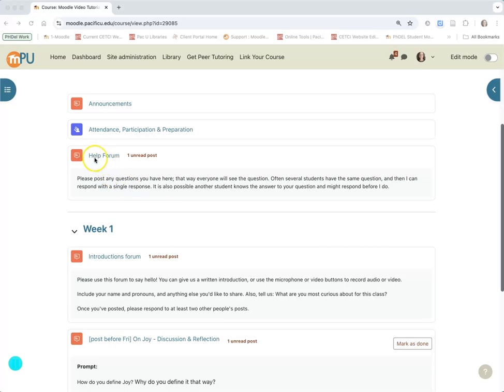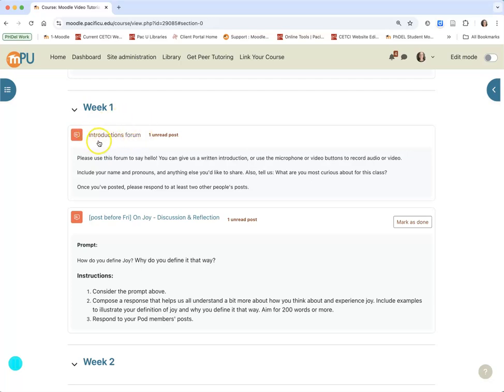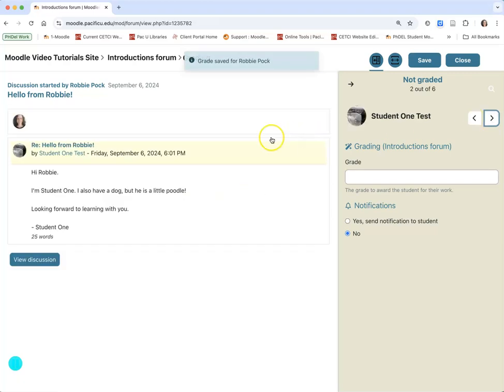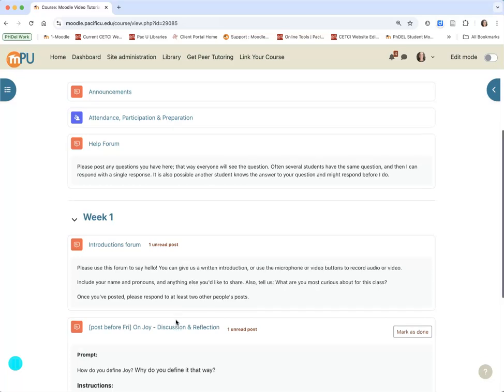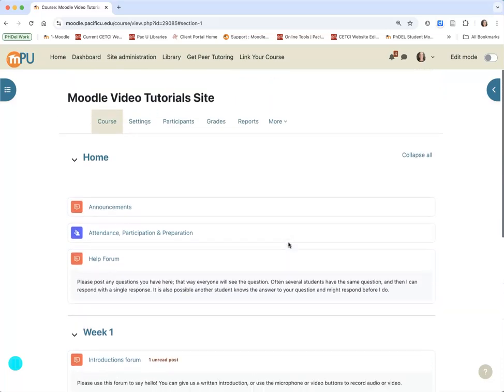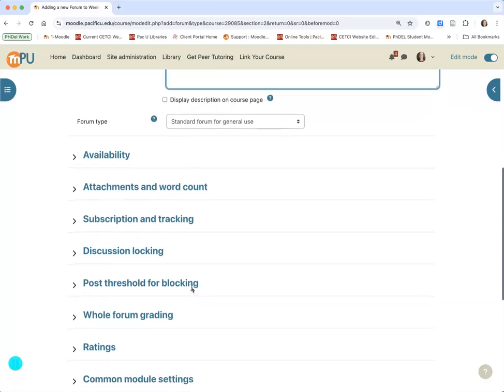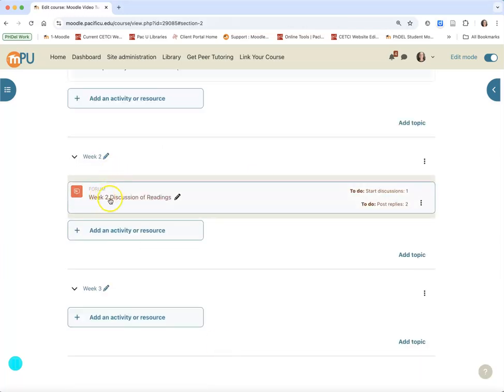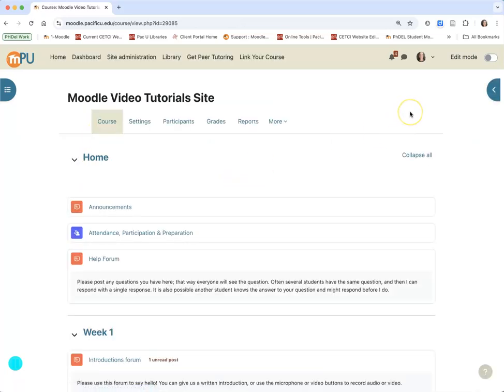Using & Creating Forums in Moodle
This is a video tutorial for how to use and set up the Moodle Attendance tool.